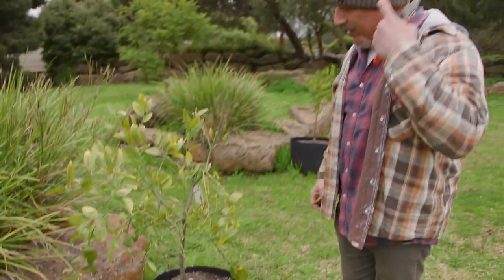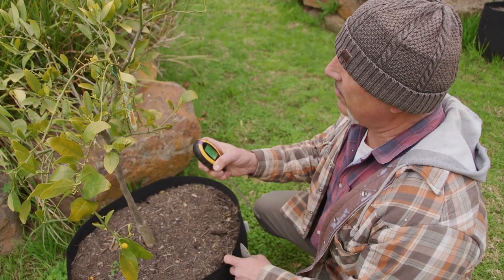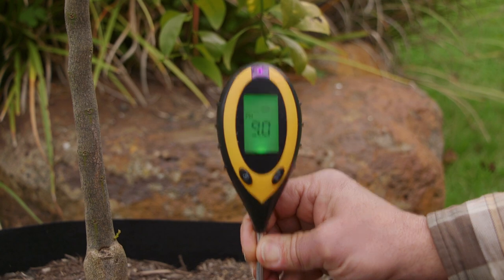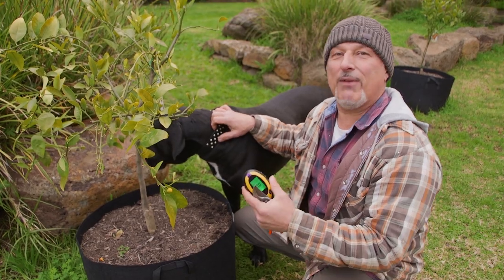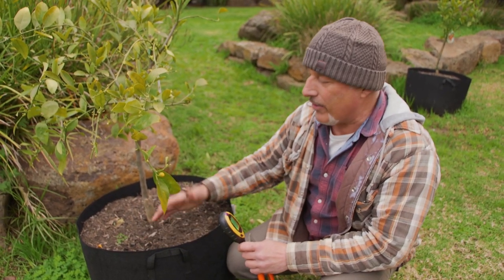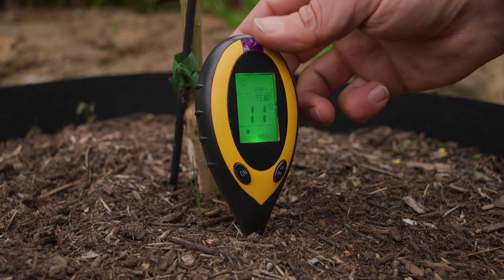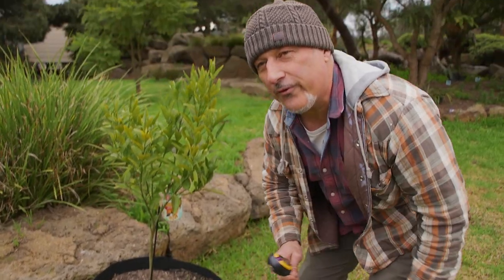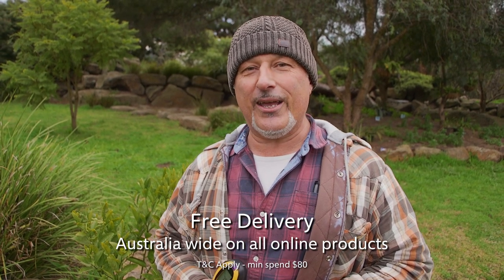How to check your soils PH with the 4 in 1 Meter